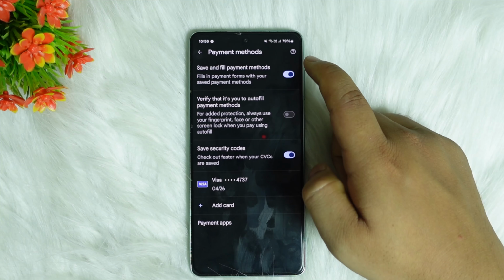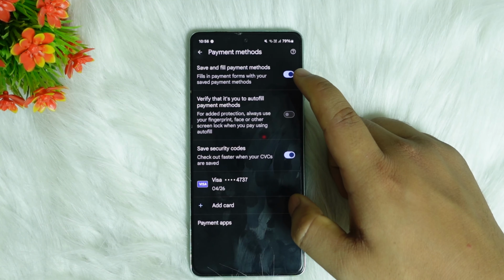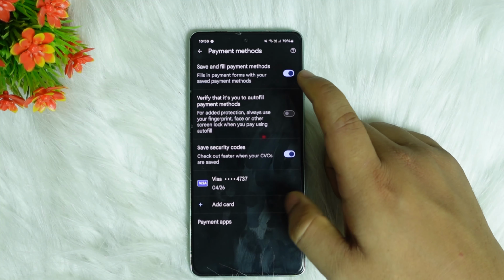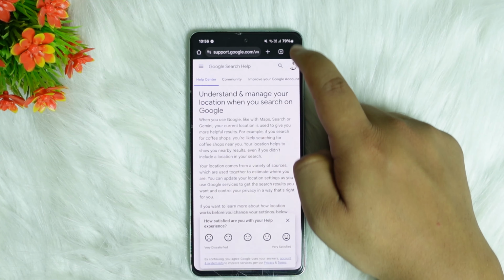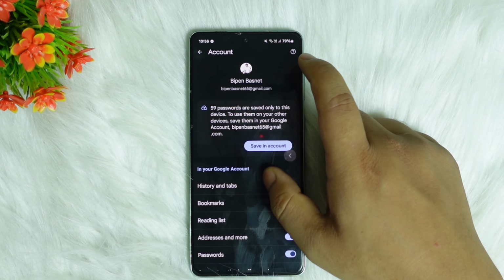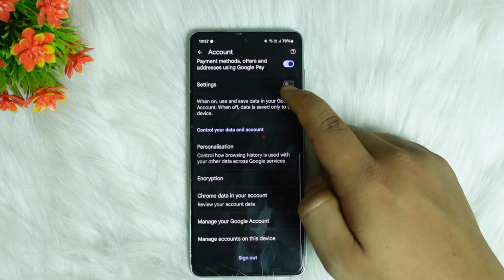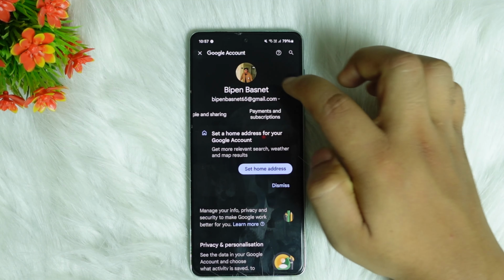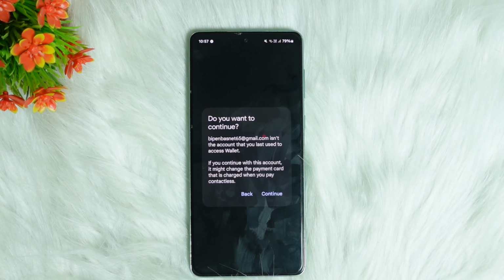How To Add Payment Method To Google Account - Step By Step Guide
Learn how to add a payment method to your Google account using your phone or computer. Adding a payment method enables you to make purchases through Google services like Google Play, YouTube, Google One, and other subscriptions tied to your Google profile. You can add credit or debit cards, PayPal, or other supported payment options based on your country.

To begin, open the Google Chrome browser or the Google app and ensure you're signed in to the Google account where you want to add a payment method. Tap the three-dot menu icon in the top-right corner and go to 'Settings.' In this section, look for the 'Payment methods' option. This allows you to add cards directly for autofill in Chrome purchases.

For full access to Google-wide payments, scroll down in 'Settings' and tap on 'Manage your Google Account.' You’ll be redirected to your account dashboard. Swipe through the tabs at the top until you find 'Payments & subscriptions.' Tap on it, then select 'Payment methods.'

From here, you can view, edit, or add new payment methods. Tap 'Add payment method' and either enter your card details manually or choose to scan the card using your device’s camera. You can also add a PayPal account or link other payment services depending on your region.

Once added, your payment method will be securely saved to your Google account and available across all Google platforms that support billing, including the Play Store, YouTube, and Google Ads (if applicable). Make sure to keep this info updated if you change cards or billing addresses.

Timestamps:
0:00 Introduction
0:13 Accessing Chrome payment settings
0:38 Adding payment via Google Account settings
0:56 Conclusion